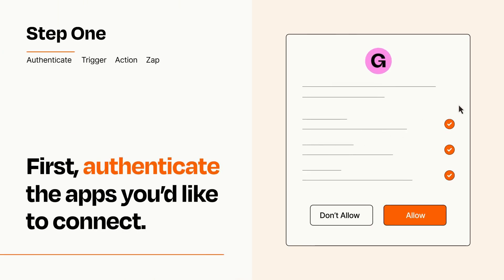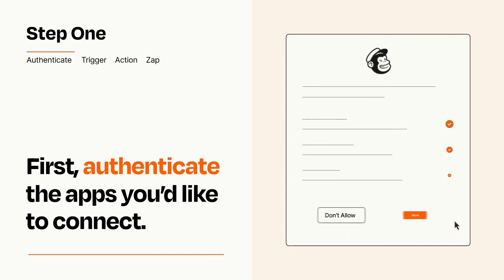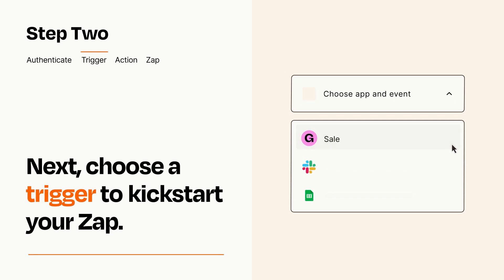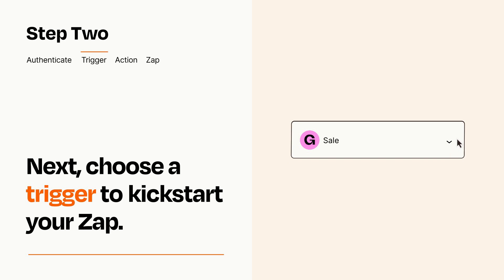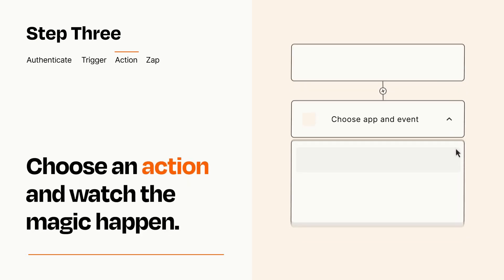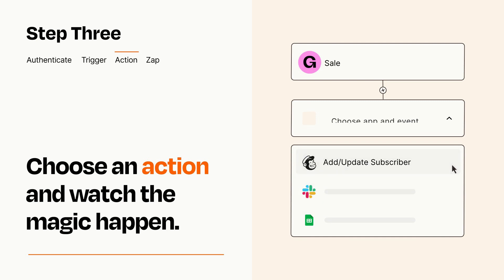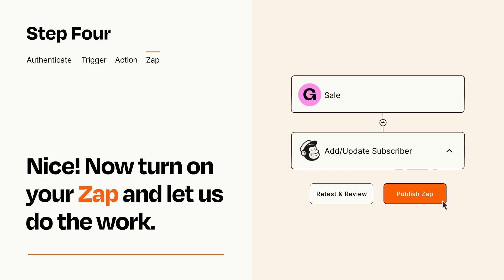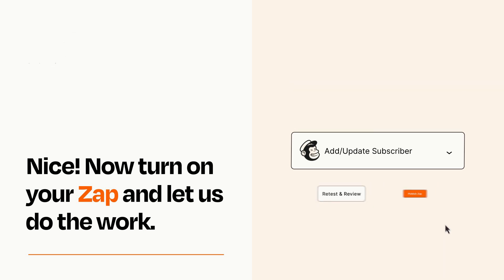How to Connect Gumroad to Mailchimp - Easy Integration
So you want to connect Gumroad to Mailchimp? You can do it with Zapier!